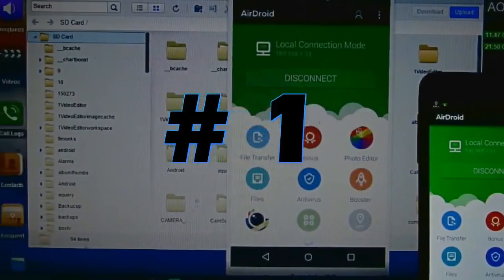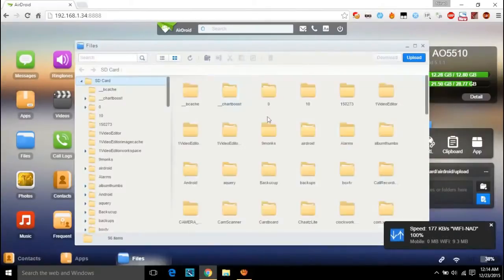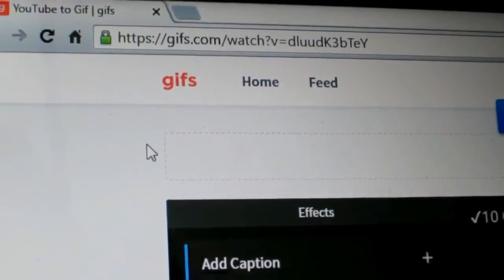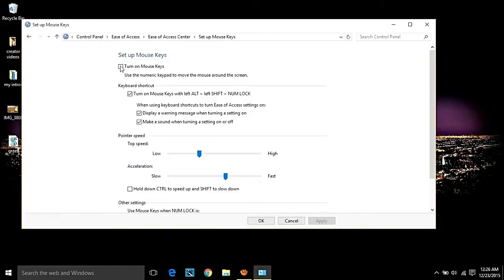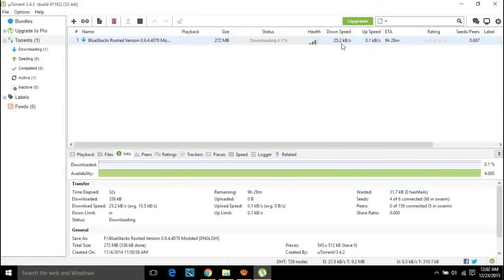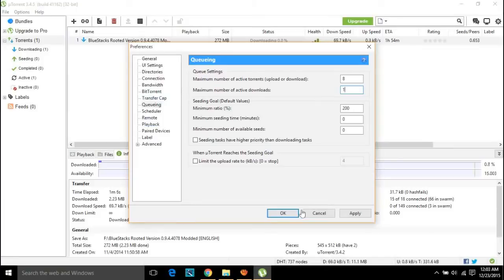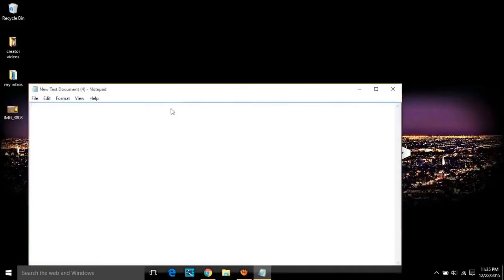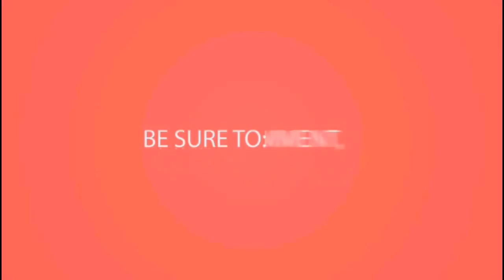Top 5 Ultimate Computer Tricks Hacks of All Time Must Watch by computer tips and tricks-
Top Computer  Tricks.  You have to know.